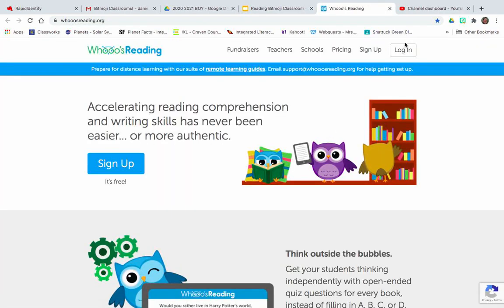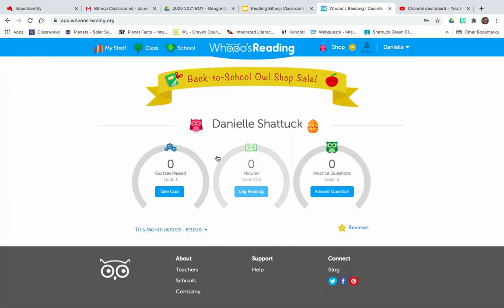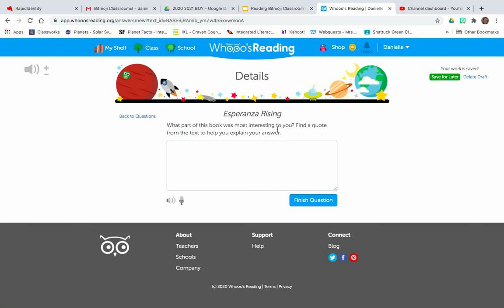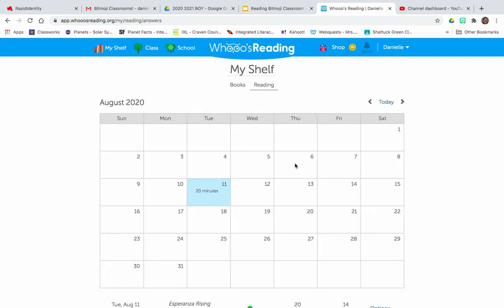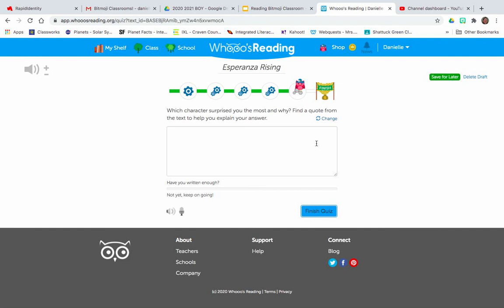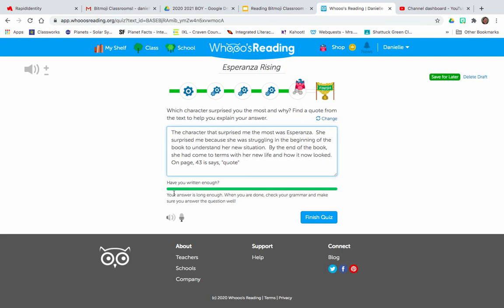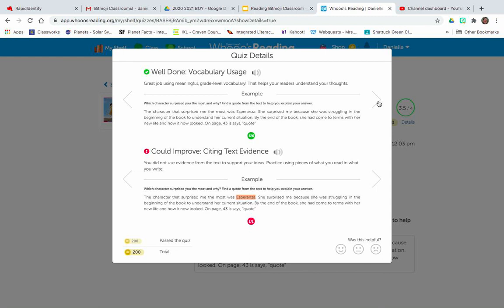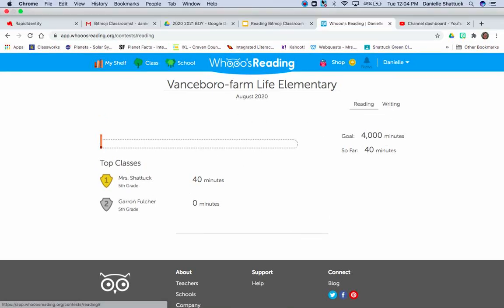Whoo's reading log in compressed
How to login to Whoo's reading and complete a reading log, practice question and quiz.  Be sure to watch completely.  Then you can rewind, fast forward, or watch again as needed.